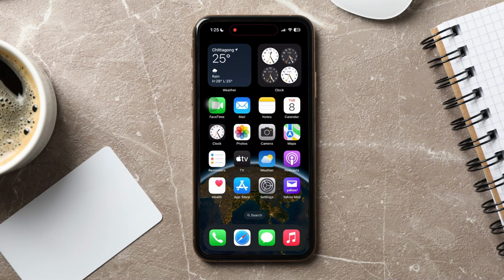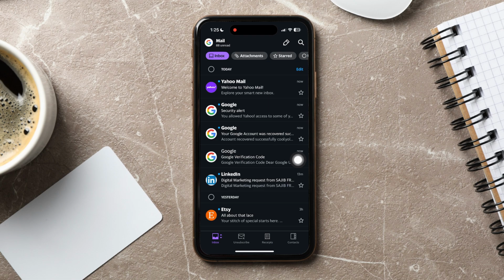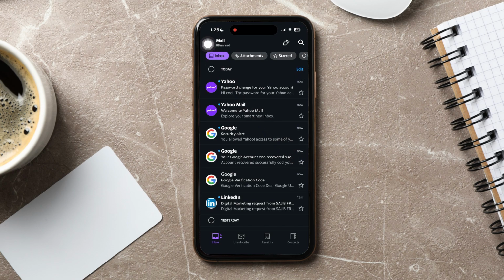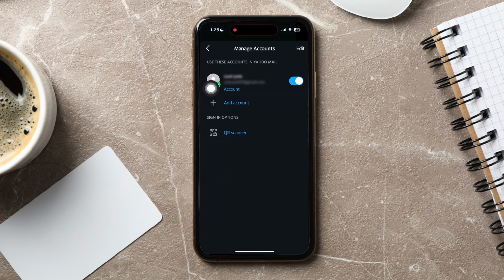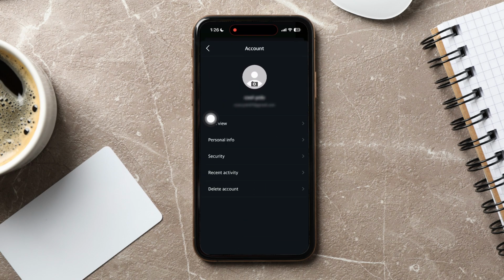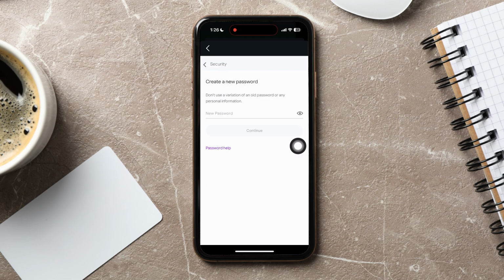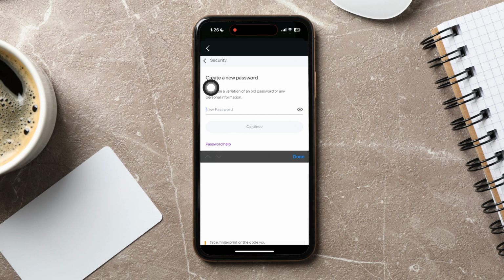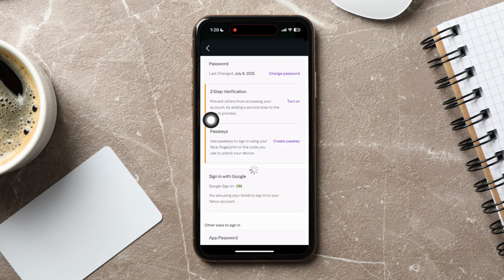How To Change Password For Yahoo Mail On iPhone 2026 (Step-By-Step Tutorial)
Changing your Yahoo Mail password on an iPhone can feel like a hassle, but trust me, it’s super simple once you know the steps. I’ve been there, struggling to remember my passwords or realizing it’s time for an update. Whether you're doing this for security reasons or just because you forgot your Yahoo password, I’ve got you covered. I'll walk you through the process right on your iPhone, so you can get back to emailing without a hitch. From navigating the settings to ensuring your account is secure, you’ll have your new Yahoo Mail password set up in no time. Perfect for anyone who wants to keep their Yahoo account safe and sound on their iPhone.